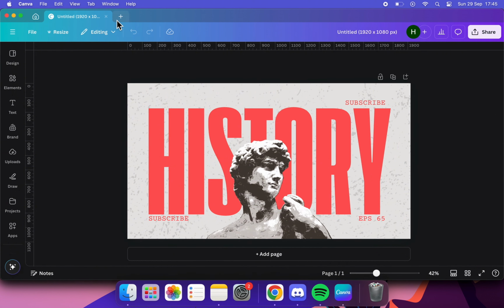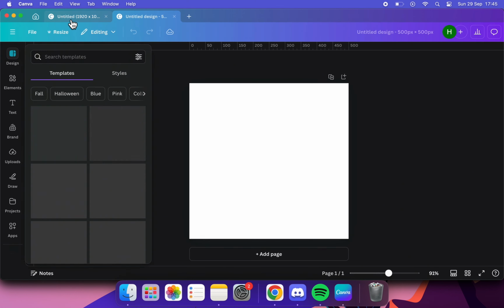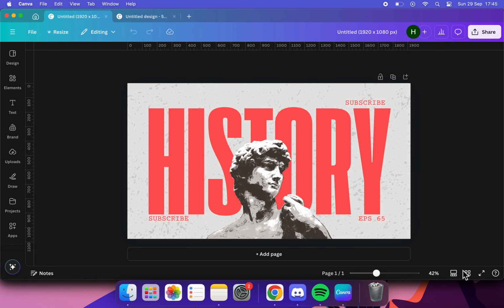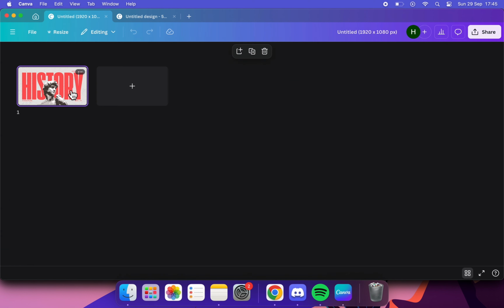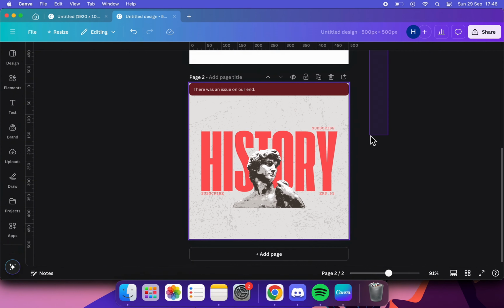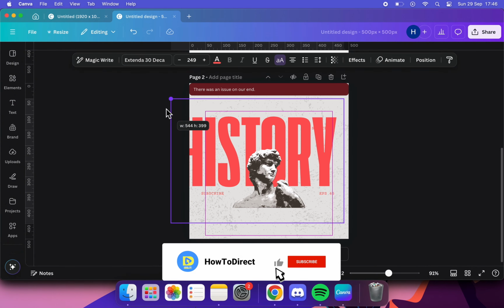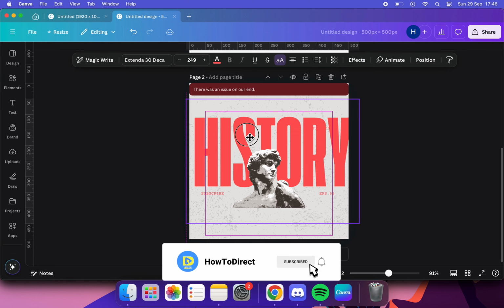How to Change the Size of a Page in Canva - Full Guide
How to Change the Size of a Page in Canva

Learn how to resize the Canva page with this easy-to-follow Canva tutorial for beginners. In this video, I’ll guide you step by step through how to resize an image in Canva, showing you the best methods to adjust your designs effortlessly. Whether you're looking to resize Canva designs for social media or need to know how to resize a photo in Canva for any project, this tutorial has you covered. Perfect for anyone new to Canva or wanting to refine their skills, watch now to master Canva resize tools!

► Song: Unknown Brain x Rival - Control (feat. Jex)